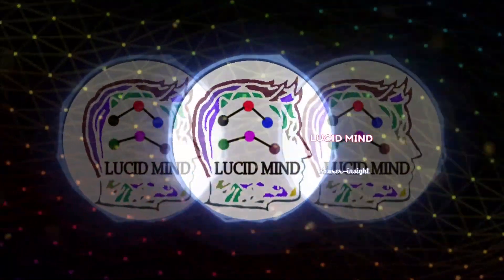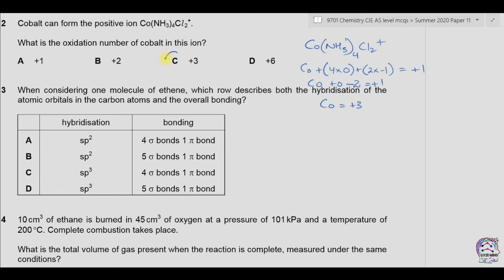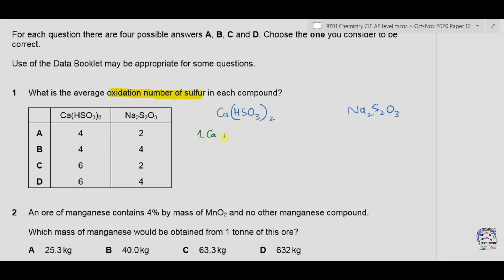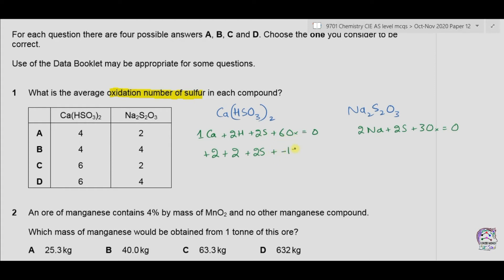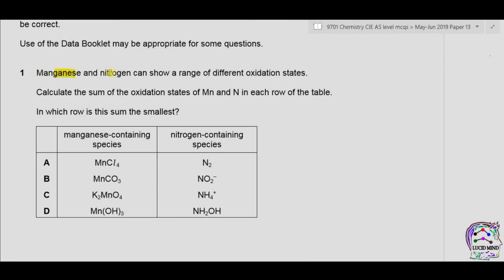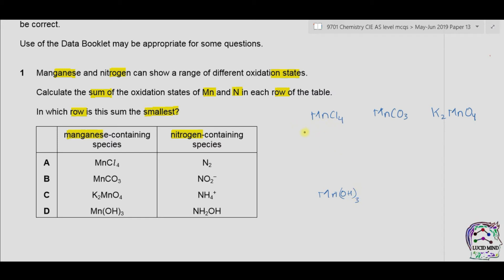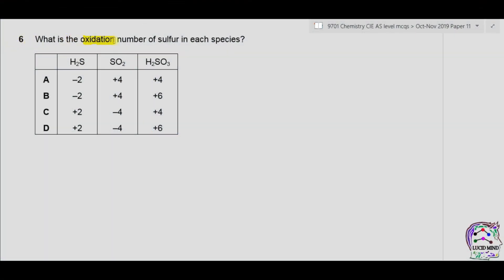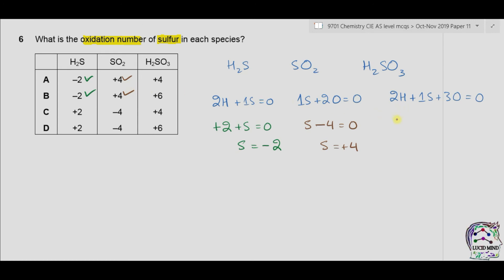Oxidation States of Elements in their Compounds | A level Compiled Solved Questions | 9701 Chemistry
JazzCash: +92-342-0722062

Bank Transfer:
SWIFT/BIC Code: UNILPKKA
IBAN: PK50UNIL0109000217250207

The topic explained is "Finding out Oxidation States of Elements in their Compounds" e.g Cobalt, Sulfur, Manganese, Carbon, Vanadium etc.

In working out oxidation numbers there are some simple rules:
● Atoms of uncombined elements have an oxidation number of zero.
● Simple ions have an oxidation number equal to the charge on the ion.
● In complex ions, the sum of the oxidation numbers in all the elements present equals the overall charge on the ion.

Ionic Compounds:
Group number = Valence electrons

Covalent molecules:
Atoms in a diatomic molecule; oxidation number = 0
Oxygen in a compound; oxidation number = -2
Oxygen as peroxide; oxidation number = -1
1st group elements & hydrogen; oxidation number = +1
H with highly reactive metal; oxidation number = -1
Following these rules, all other atoms in a covalent bond must balance out the overall charges

Timestamps:

00:00 Introduction
00:21 Question no. 1  Cobalt oxidation state
01:24 Question no. 2  Sulfur oxidation states
03:27 Question no. 3  Manganese, Nitrogen oxidation states
07:23 Question no. 4  Sulfur oxidation states
09:00 Question no. 5  Carbon oxidation states
10:30 Question no. 6  Vanadium oxidation states